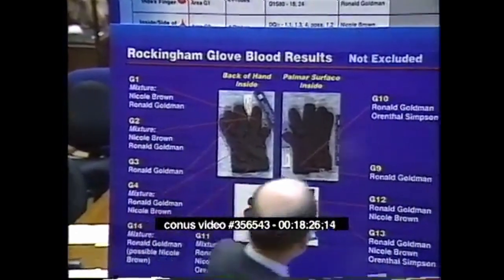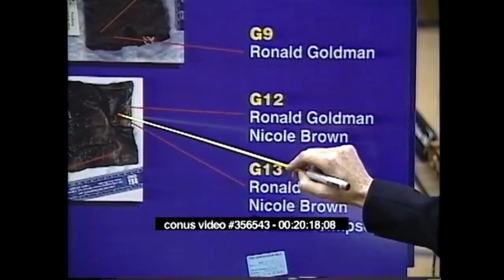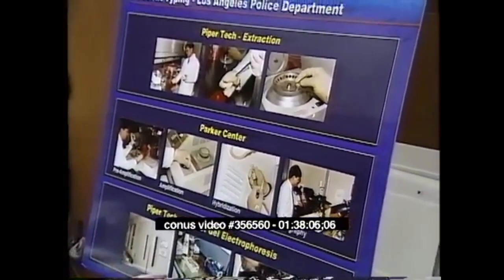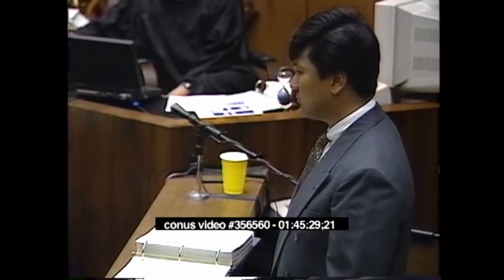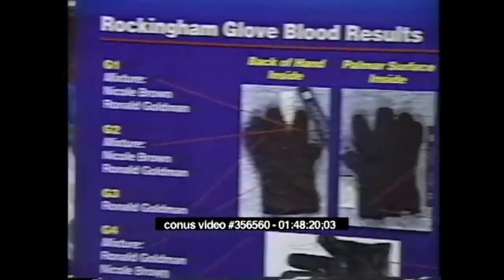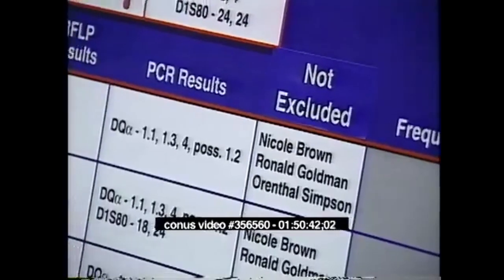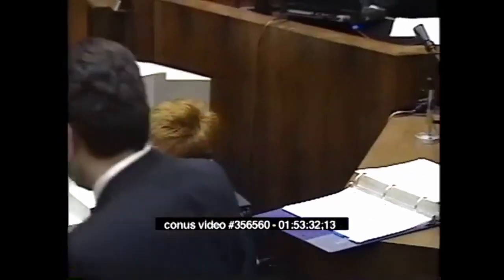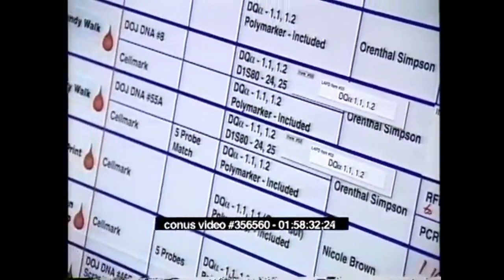People v OJ - Day 75 - May 24, 1995 - Audio Remastered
People v  OJ Simpson - Day 75
The legendary case from the 90's. I've taken the audio and enhanced it for a better experience. Shoutout to  @ojtrialuncut7954  for compiling the videos.